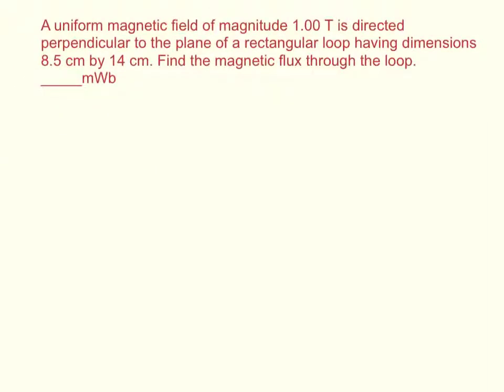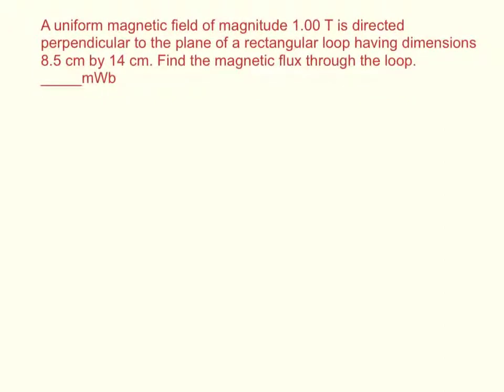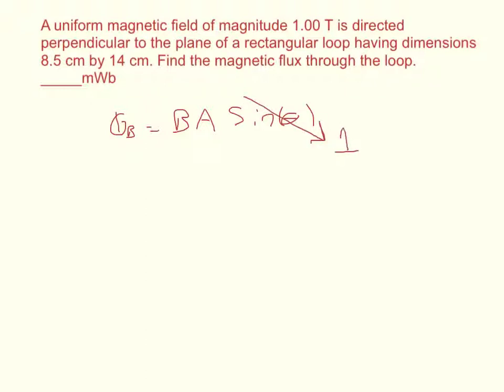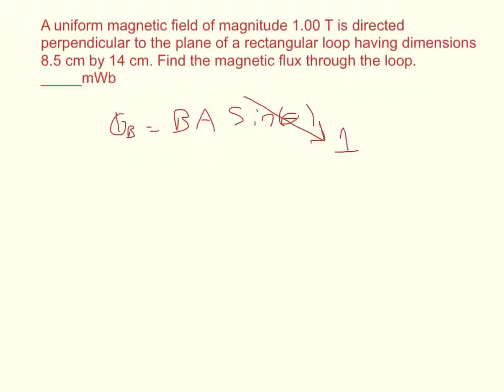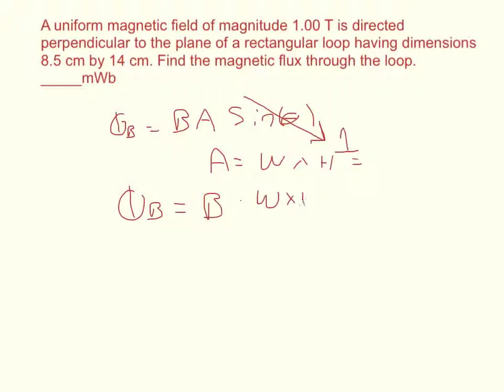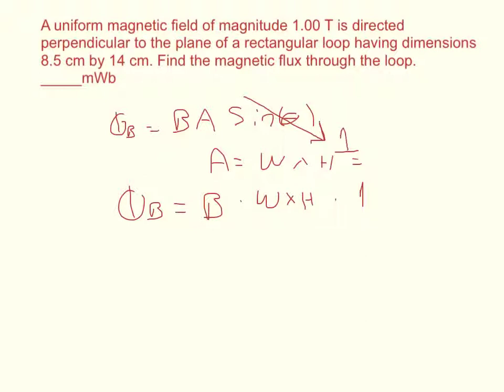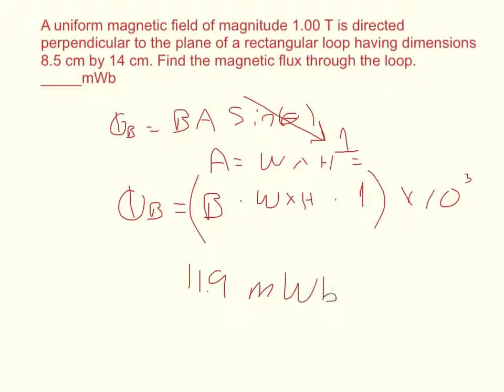Physics WebAssign Ch20 #1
A uniform magnetic field of magnitude 1.00 T is directed perpendicular to the plane of a rectangular loop having dimensions 8.5 cm by 14 cm. Find the magnetic flux through the loop.
_____mWb